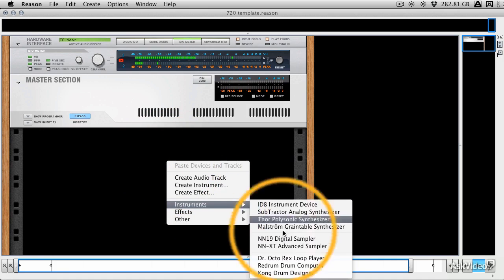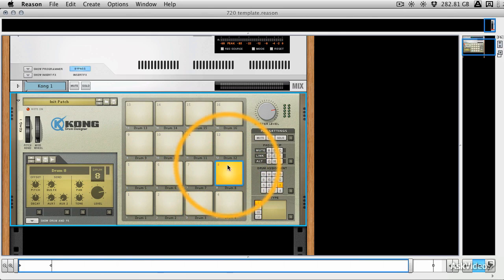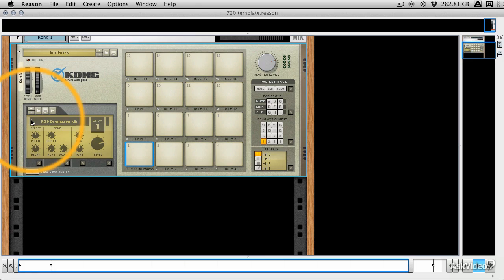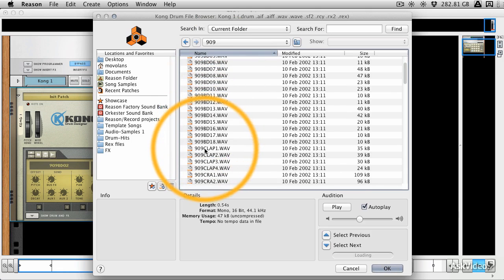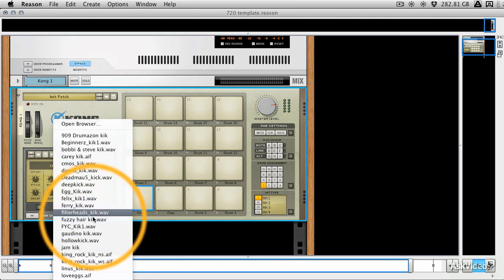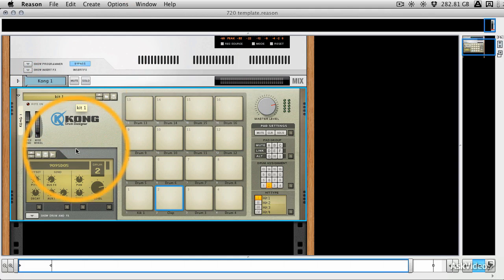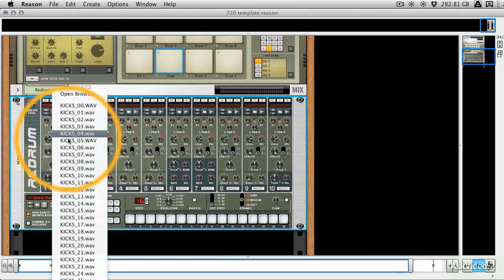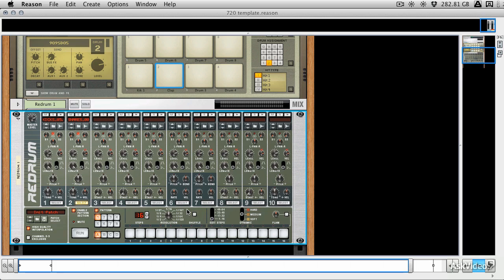Reason 107: Beat Design Basics - 14. Building Your Own Kits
Reason 107: Beat Design Basics by Mo Volans
Video 14 of 33 for Reason 107: Beat Design Basics

Mo Volans is the master of all things Reasons. Thats why all of us at macProVideo.com thought hed be the perfect trainer to teach you the fundamentals of beat design. He starts at the very beginning with an in-depth section that teaches you the concepts and shows you Reasons software machines that form the underlying force behind making great beats.

From there youll discover the vast collection of sounds and kits included with Reason. This is where youll learn how to mix and match a huge arsenal of explosive percussion loops to help you build killer beat tracks. Physical modeling, time-stretching, editing, and mangling is what Mo plays with next. And let's not forget the all-important Rex files that make Reason 6 the worlds premier beat-making machine!

The final section is all about finalizing. Mo takes you on a routing and mixing journey. This is where youll learn to harness the power of Reasons compressors, EQs reverbs, delays and distortion FX to add that professional final sheen and shimmer to your beat-making madness.

So if you want to learn everything about beat makingfrom the very basics to the advanced techniquesjoin Mo Volans on this 33-video adventure and boost up the energy of your electronic beats!

Check out the worlds largest collection of Reason tutorials right here!

This course  originally shot in a previous version of Reason  is timeless and relevant to the latest version.